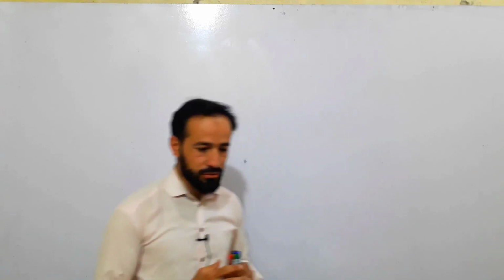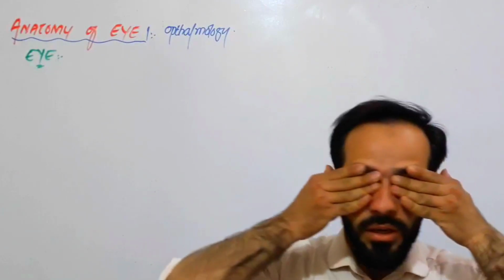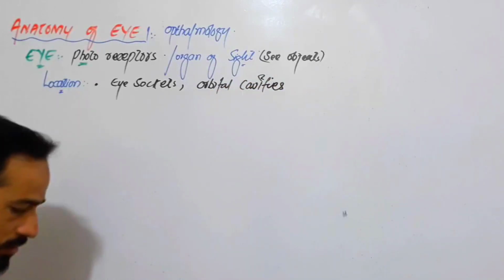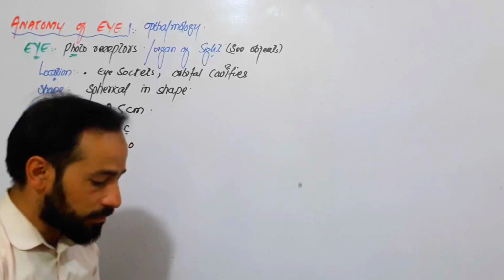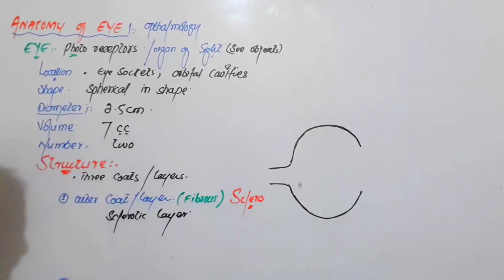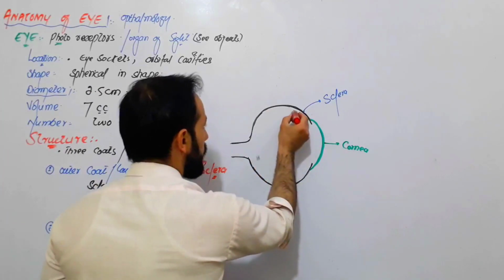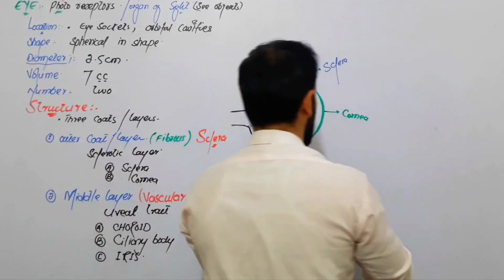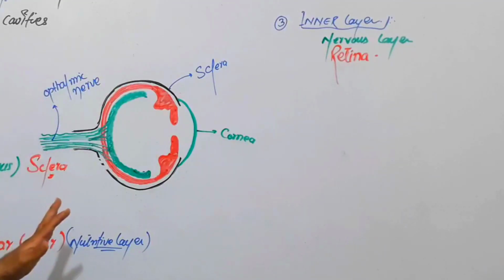Human Eye Anatomy - Structure & Function - Parts of the eye